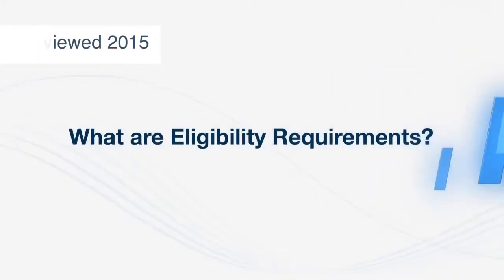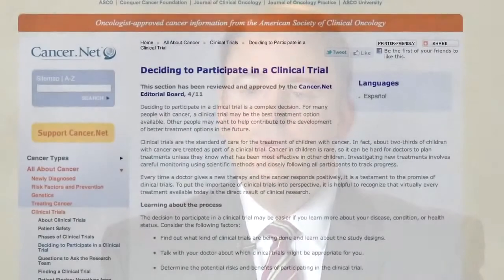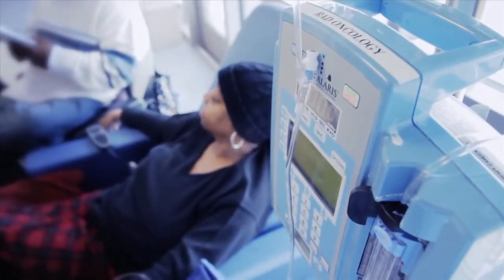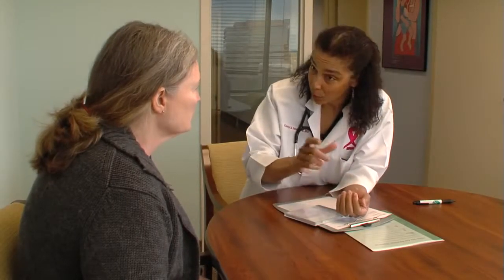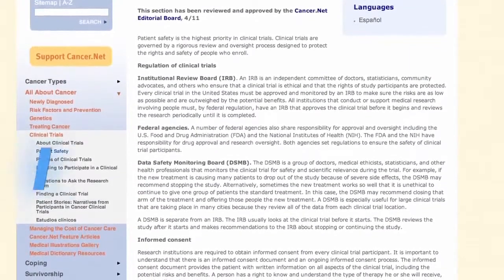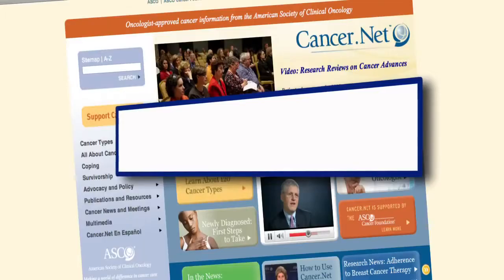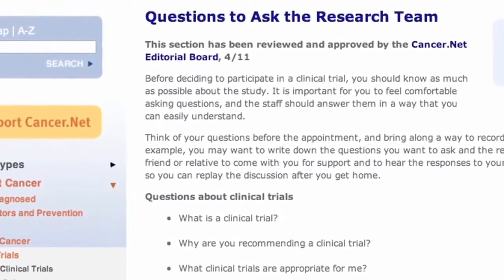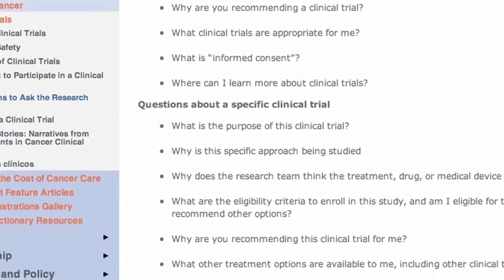Clinical Trials and Safety with Patient Eric Singer, MD, MA